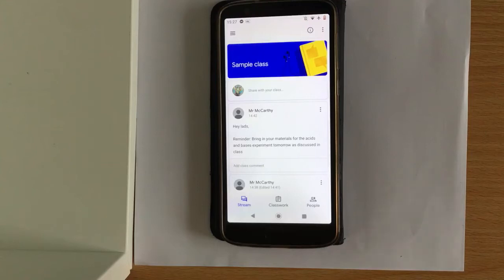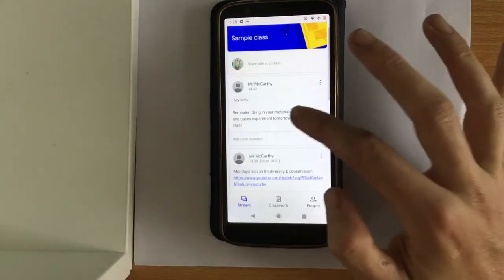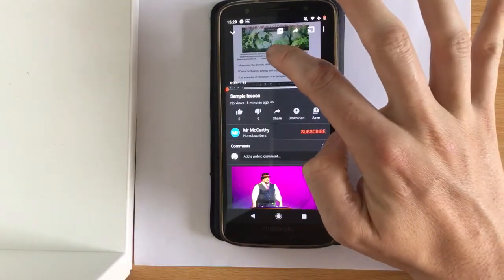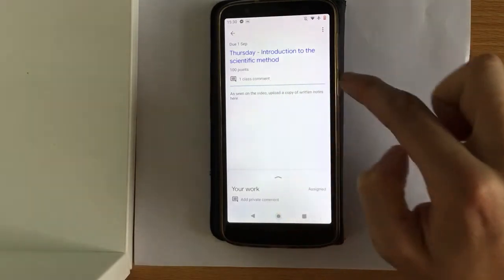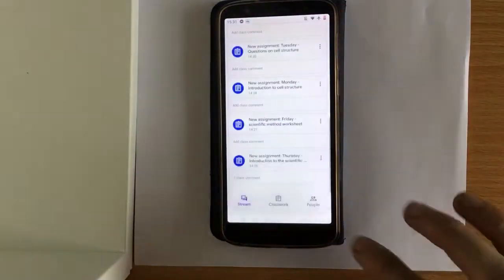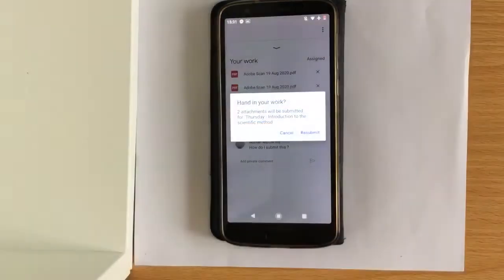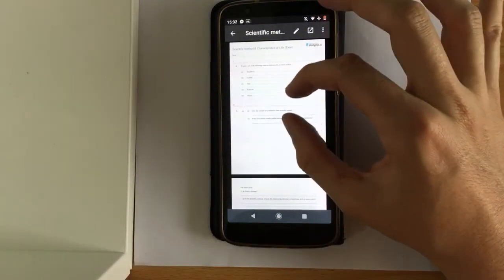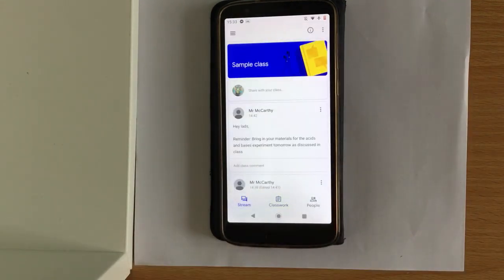3) How to use google classroom